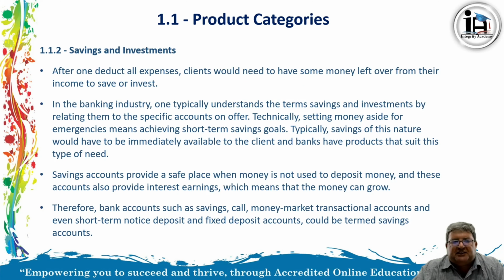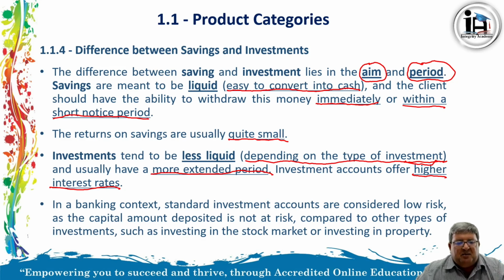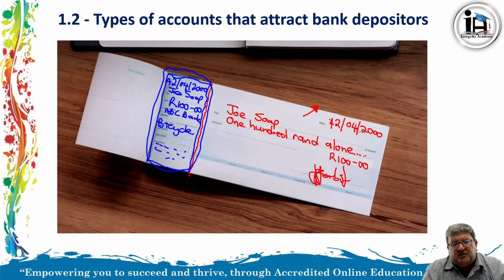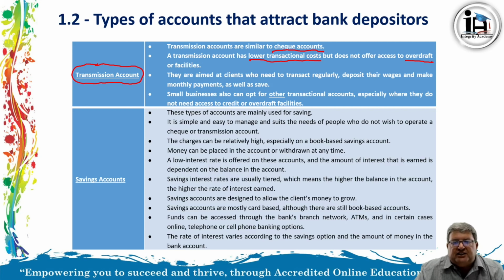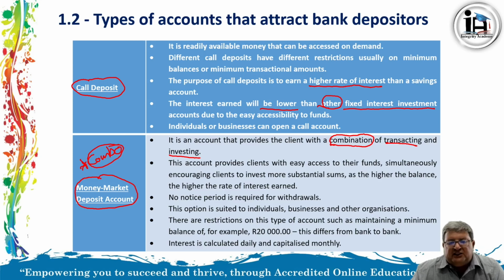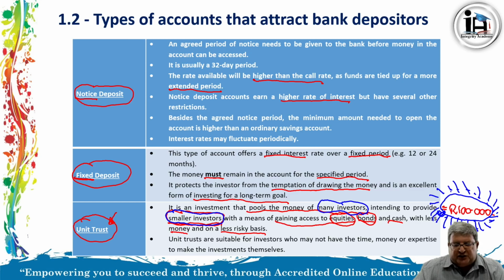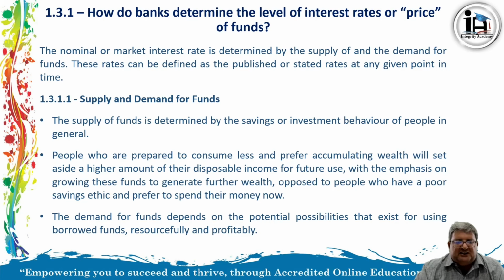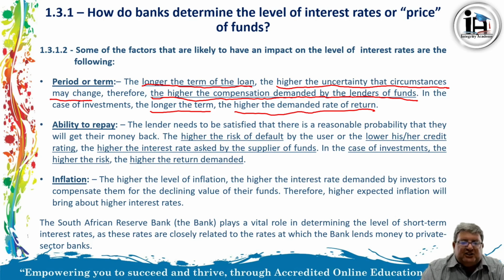COB5 Part 1